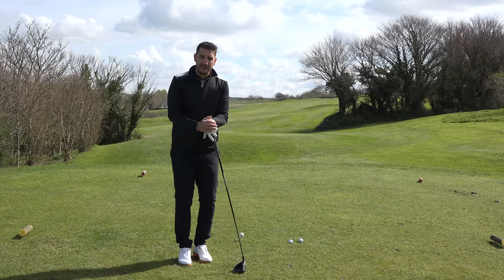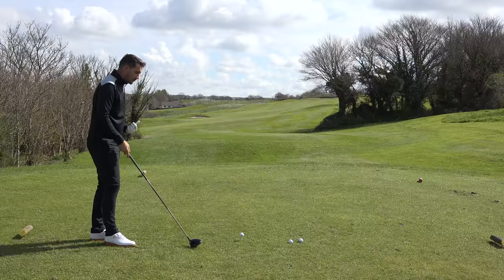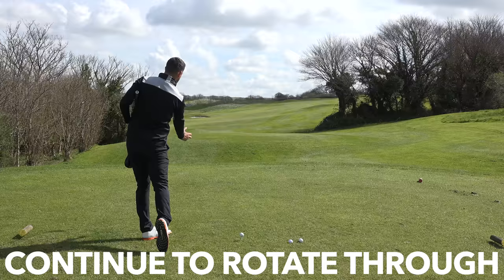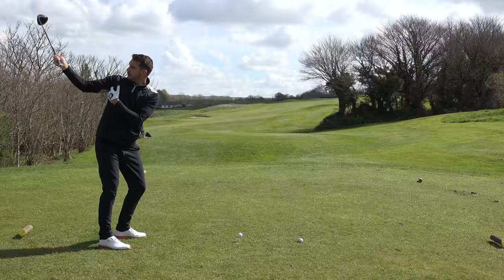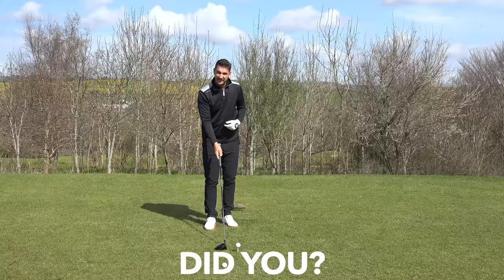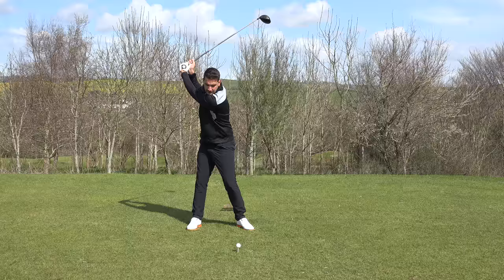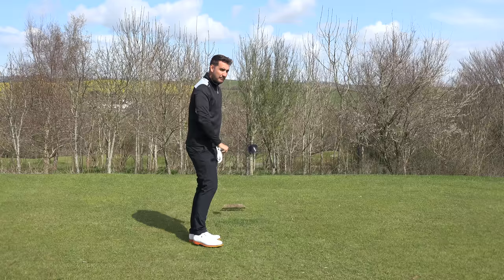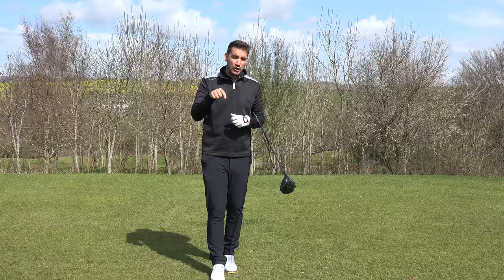Hank Haney & Peter Cowen Drill To Stop Slicing The Golf Ball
►I've been lucky enough to learn and study from the best coaches in the world and put it into my daily coaching. This tip is my MASH UP version from the legends Peter Cowen and Hank Haney.

Happy golfing ⛳⛳